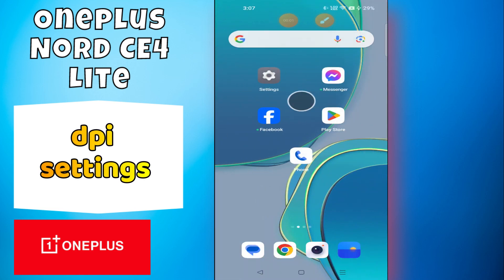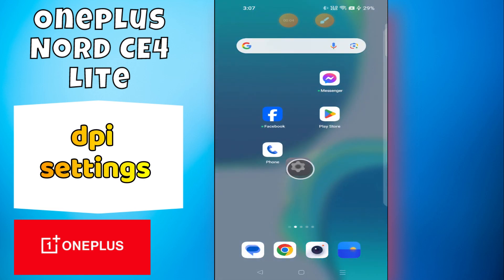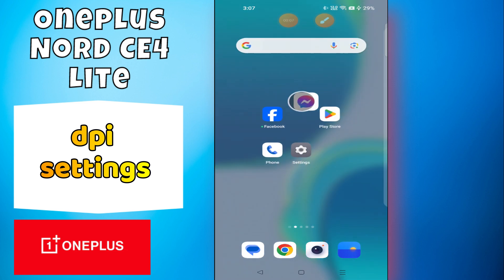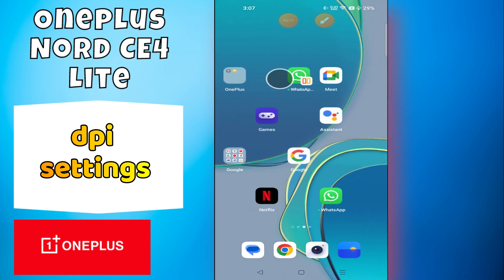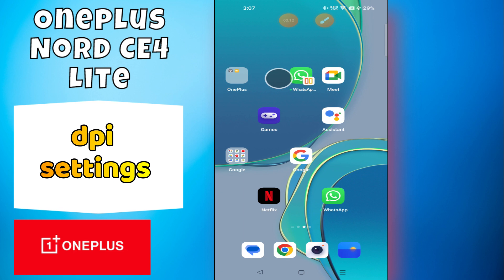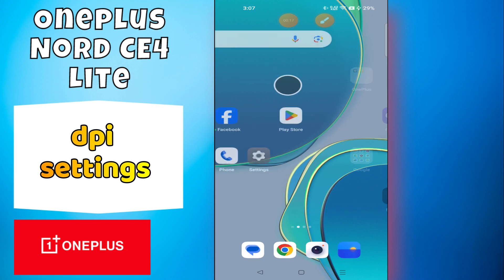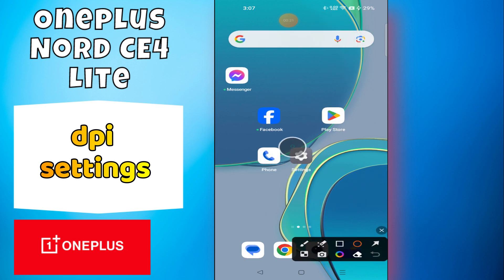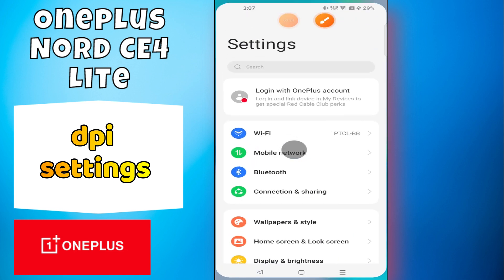Dpi Settings Oneplus Nord CE 4 Lite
in this video i will show you Dpi Settings Oneplus Nord CE 4 Lite